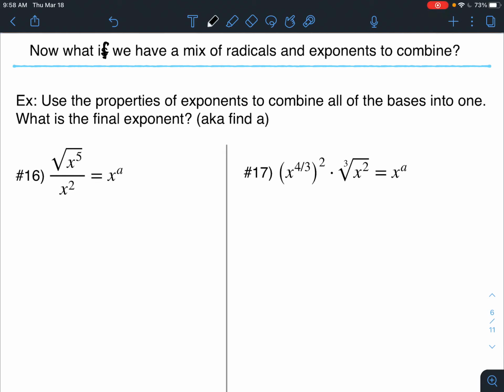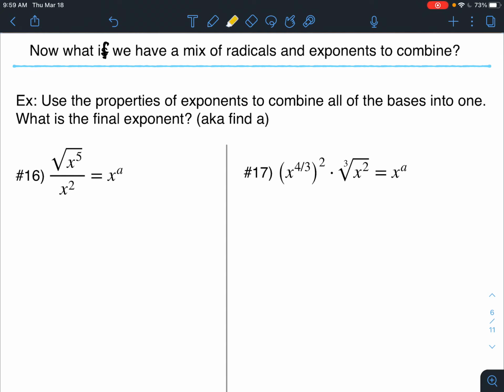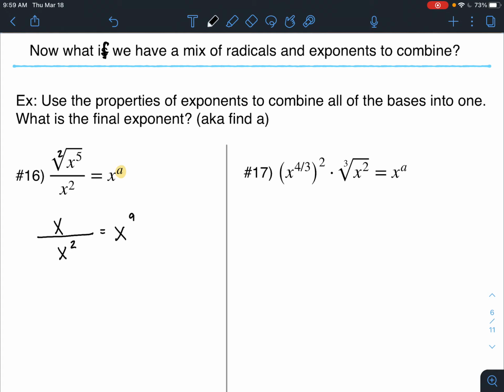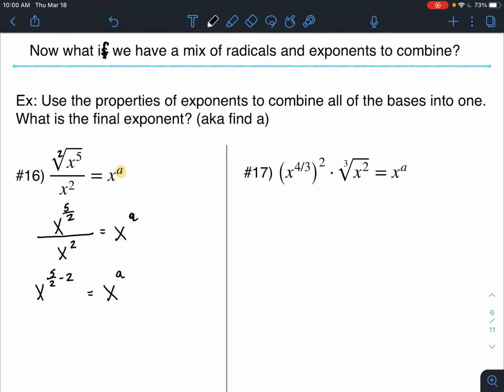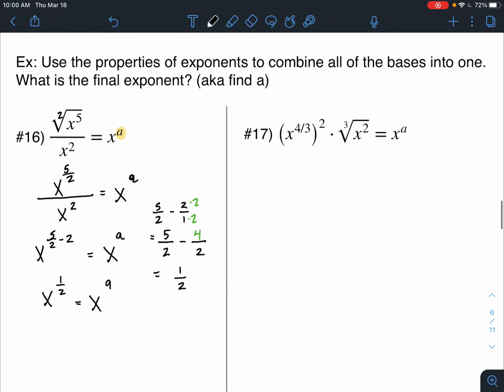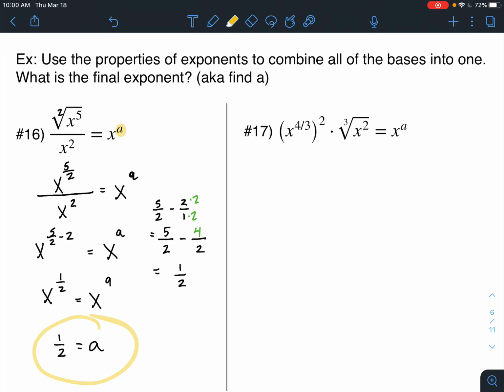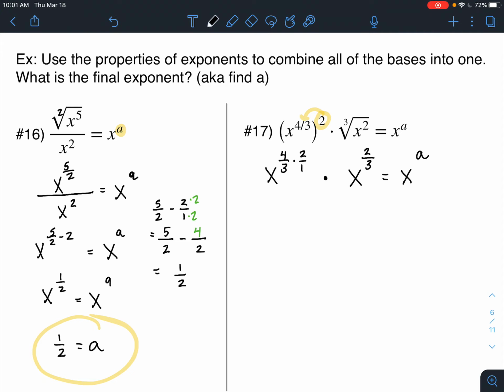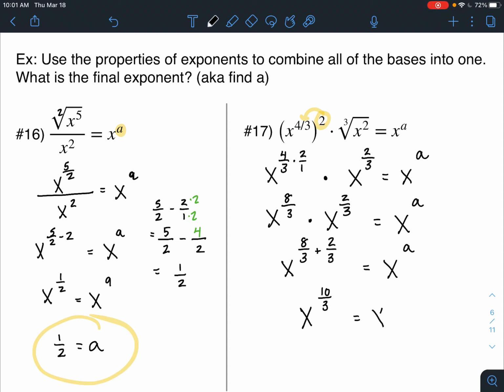Combining Exponents and Radicals to Simplify